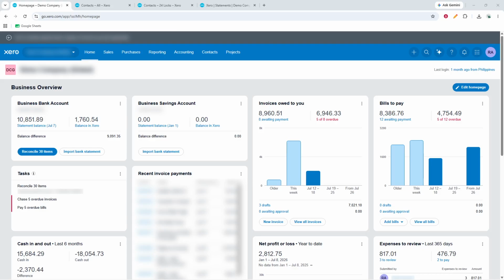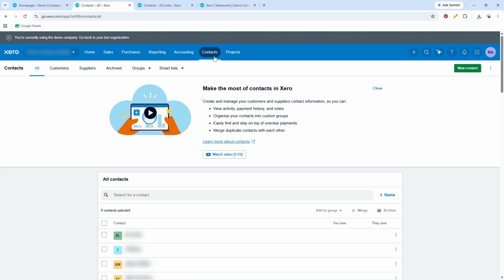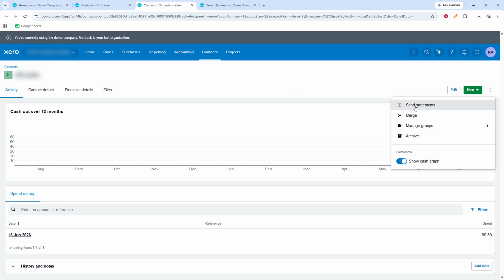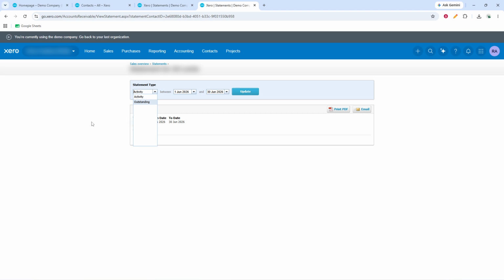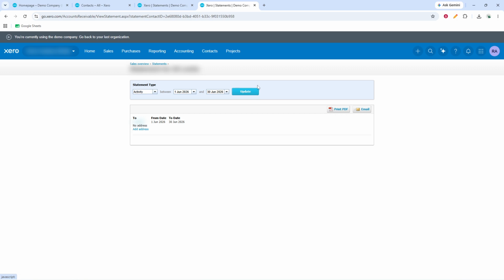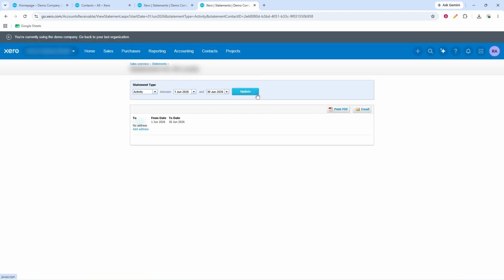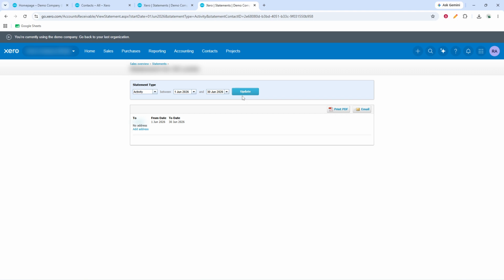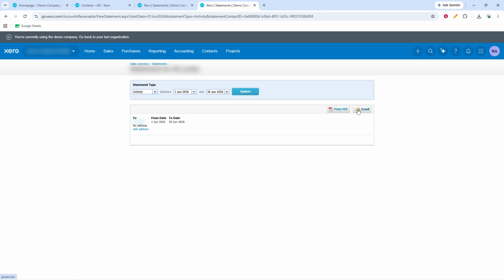How to Send a Statement to a Customer in Xero [2026 Full Tutorial]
In today’s video, I'll show you how to send a customer statement in Xero step by step. Whether you're reminding customers about outstanding balances or providing an account summary, this guide will help you send professional statements.

You'll learn how to generate a customer statement, review outstanding invoices, send the statement by email, and keep track of customer balances.